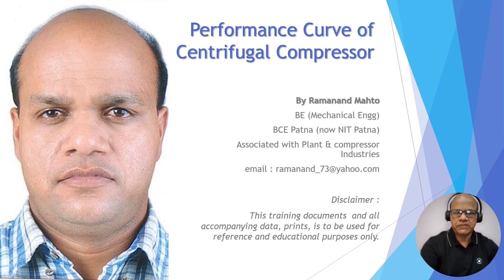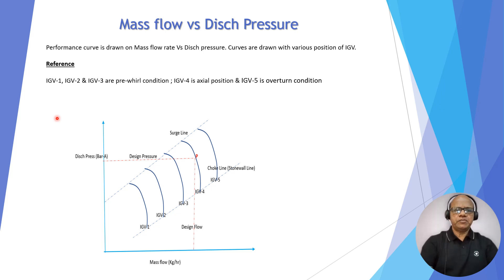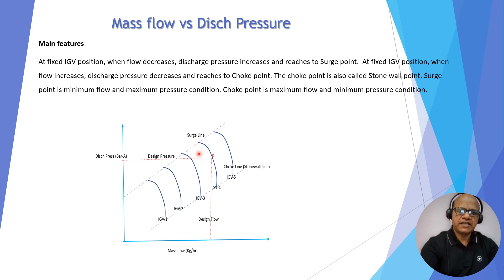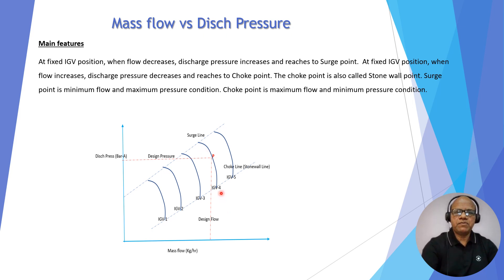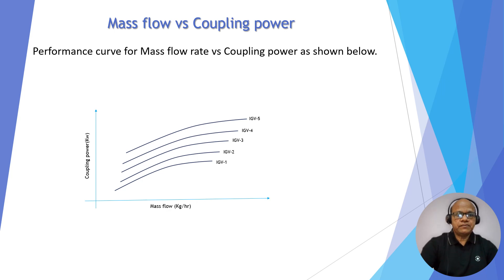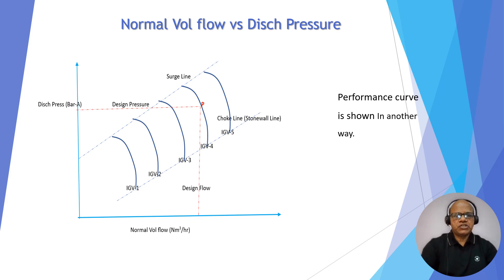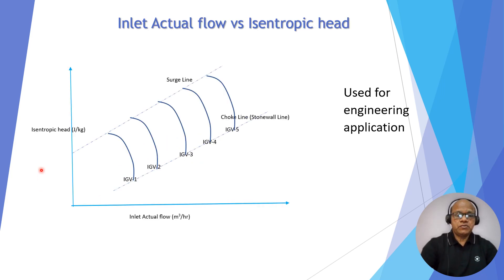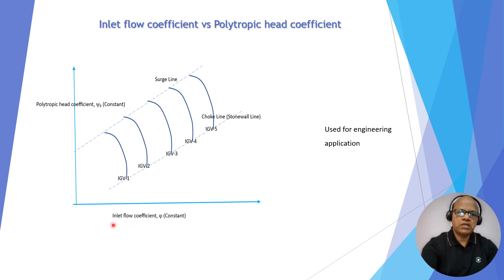Performance Curve of Centrifugal Compressor